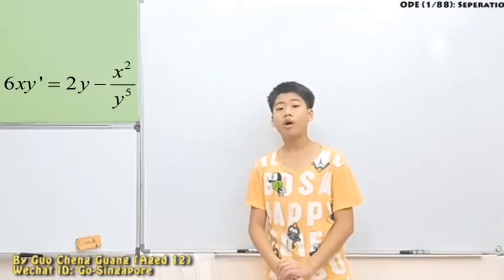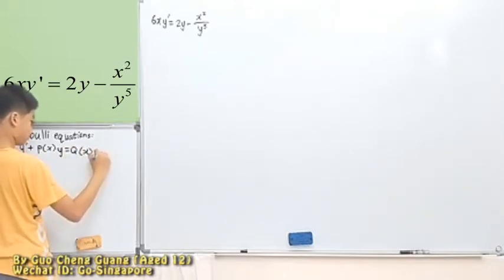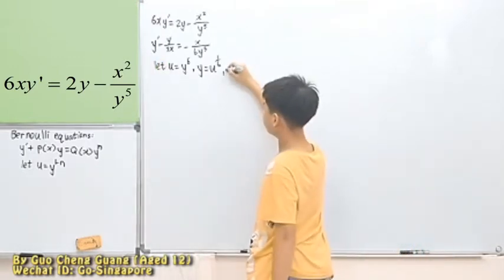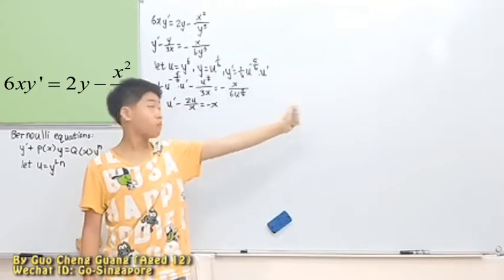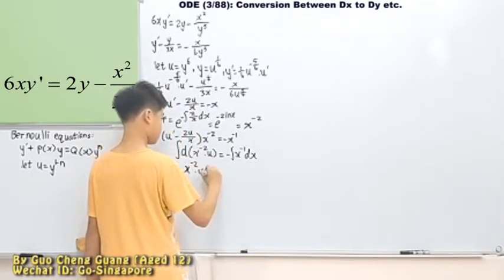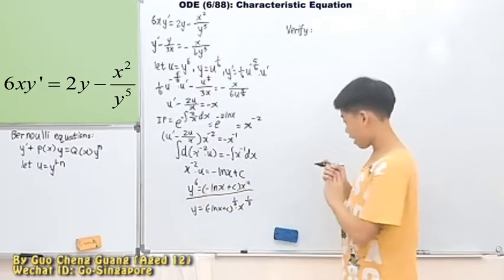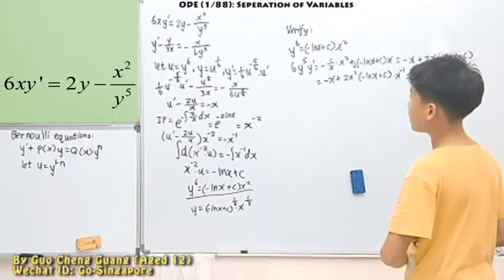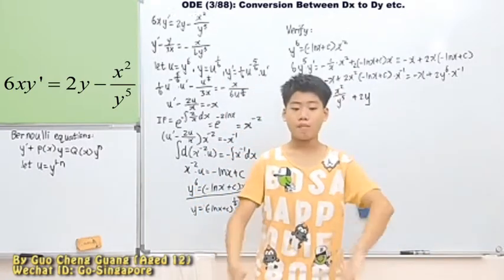ORDINARY DIFFERENTIAL EQUATIONS PRESENTED BY GUO CHENG GUANG(aged 12) (116)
12岁郭承光用英文开讲《常微分方程》(116)

LECTURER:
开讲者：郭承光（12岁，育民小学六年级）
Wechat（微信）: Go-Singapore